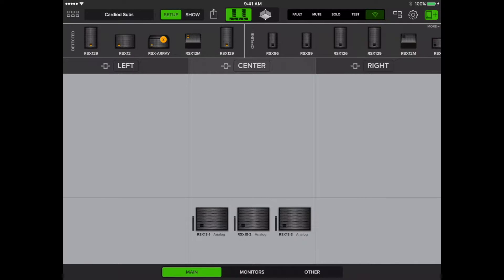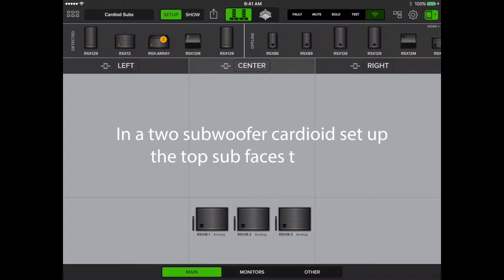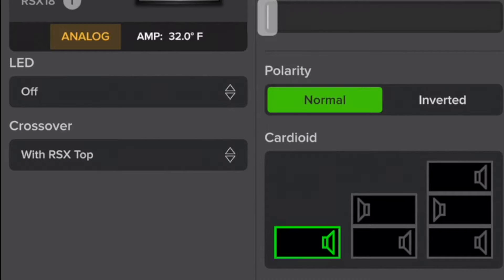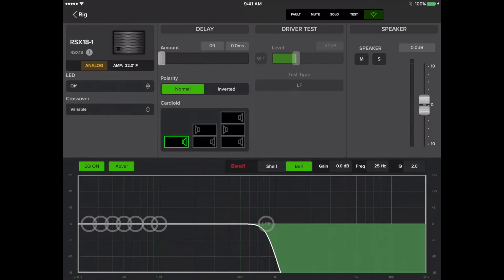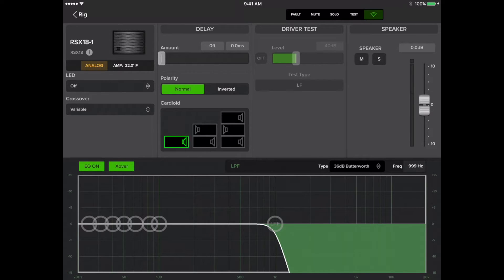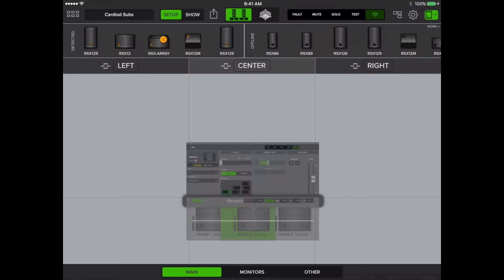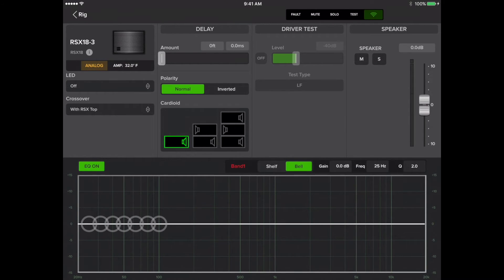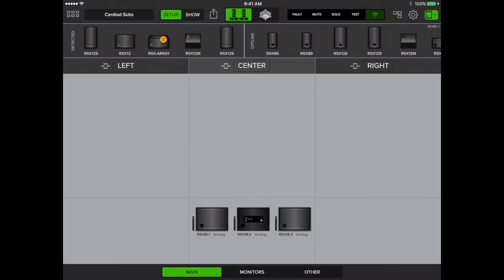EAWmosaic – RSX18 Cardioid Set Up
Cardioid subwoofer functionality provides greater sonic control and directivity to diminish excess low-frequency energy where you don’t want it, and EAWmosaic provides an extremely simple way to achieve this with the RADIUS RSX18. Push-button cardioid operation is also available via the encoder on the rear input panels. EAW Radius – Smarter Sound, Made Simple.